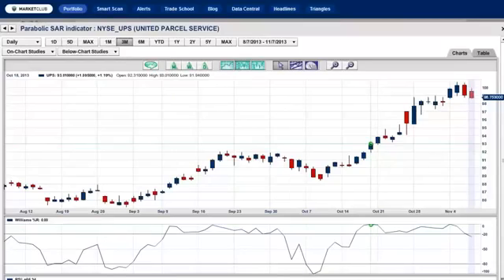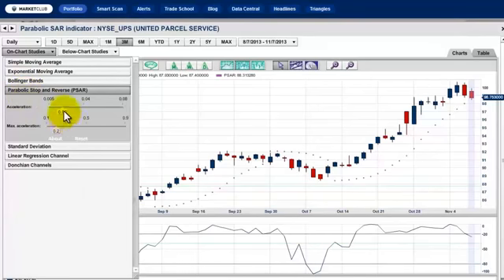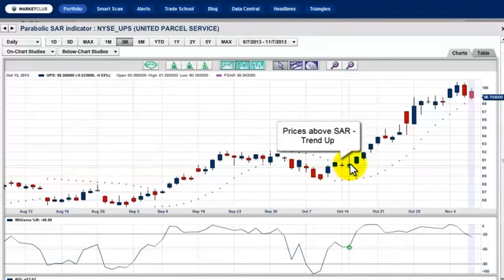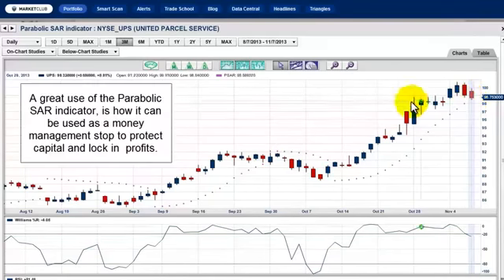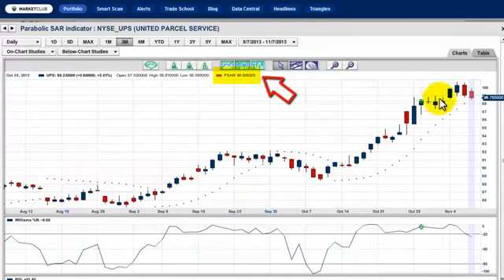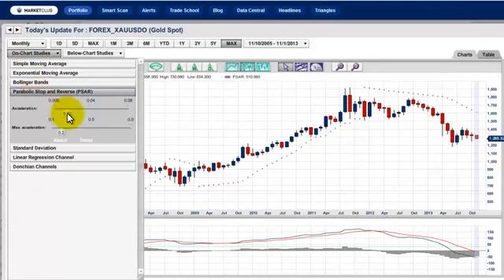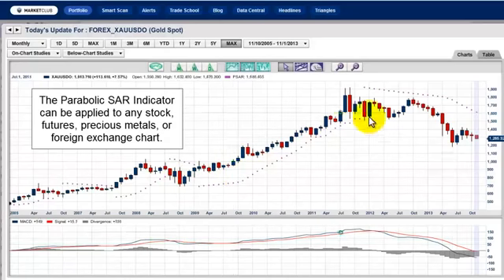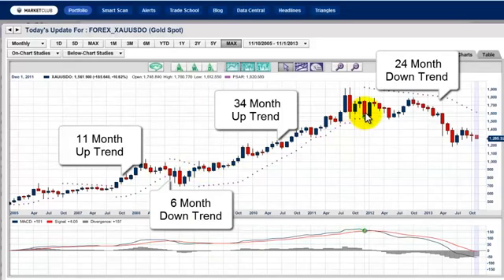مؤشر يعطيك نسبة مصداقية الفريم (مؤشرات الفوركس)